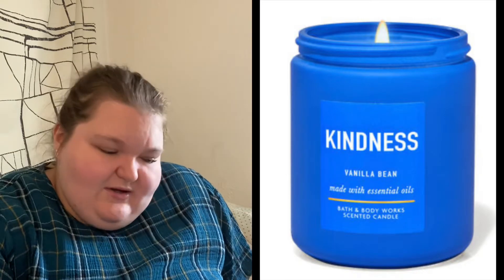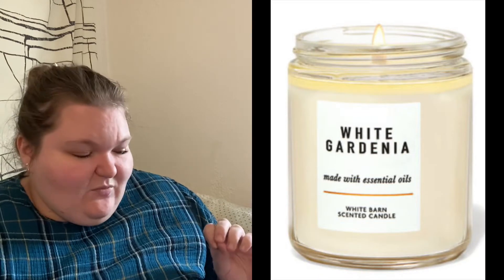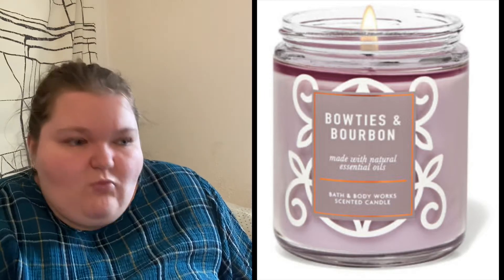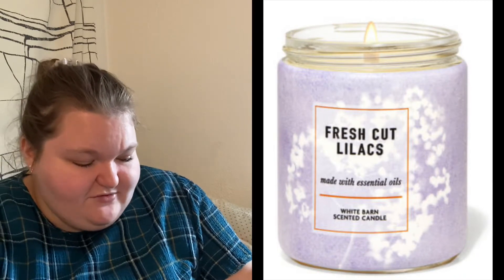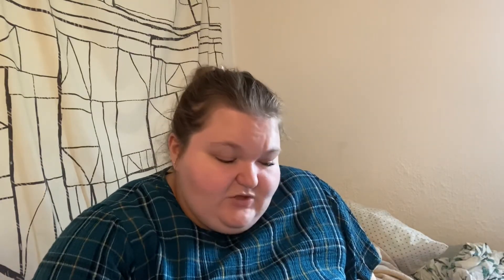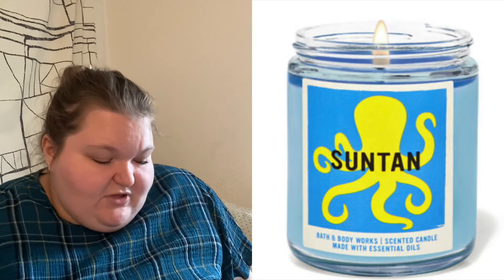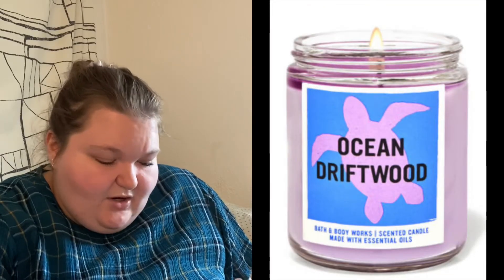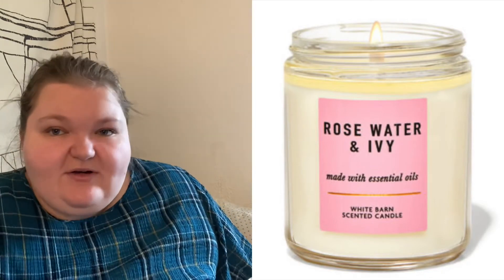Weasley xs Bath and Body Works Candles // Spring 2021